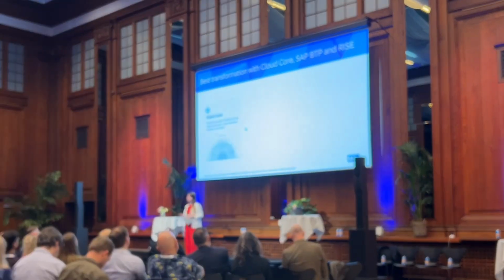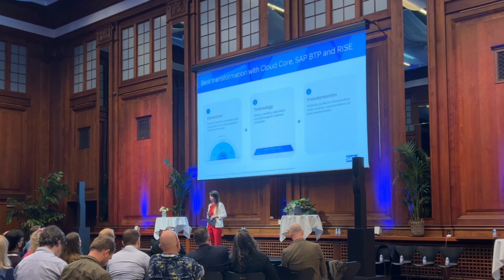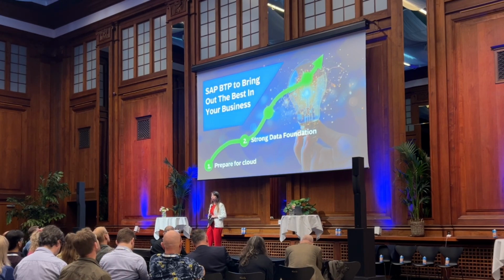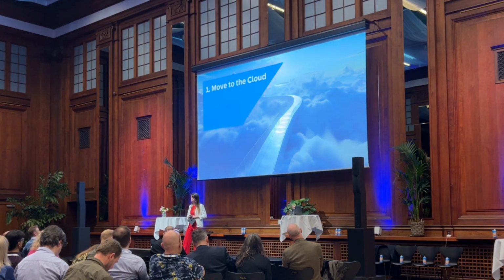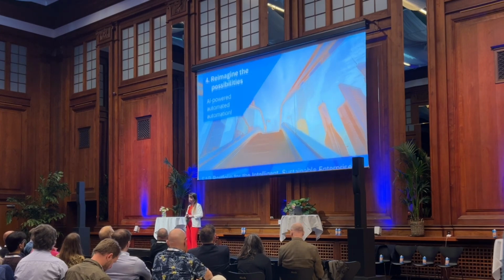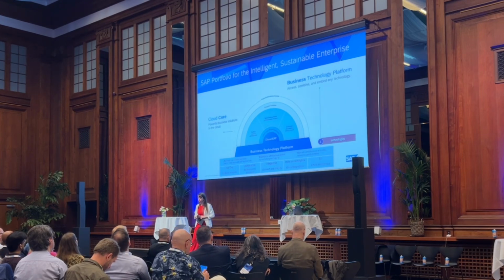SAP BTP accelerates, simplifies and de-risks your journey to cloud - Learn how!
In my 10-minute presentation, you will get an overview of SAP Business Technology Platform and how it fits together with GROW with SAP or RISE with SAP. It will give you an idea what are the most common steps that customers go through.

Here's a glimpse of what you can expect to learn:
🔹 Intro & Transformation Components Overview
🔹 Four BTP areas to bring out the best in your Business
🔹 Move to the Cloud with "RISE with SAP" or "GROW with SAP"
🔹 BTP Solutions that help with Migrations and Implementations
🔹 Strong Data Foundation
🔹 Innovate faster
🔹 Reimagine the possibilities

ALL LINKS

0:00 Intro & Transformation Components Overview
0:38 Four BTP areas to bring out the best in your Business
1:26 Move to the Cloud with "RISE with SAP" or "GROW with SAP"
2:38 BTP Solutions that help with Migrations and Implementations
03:07 Strong Data Foundation
05:42 Innovate faster
08:24 Reimagine the possibilities